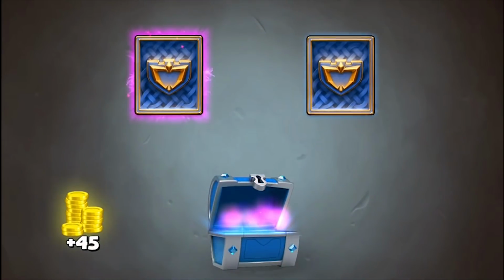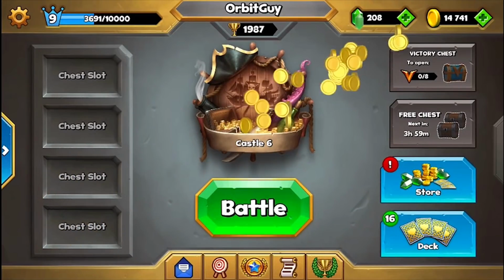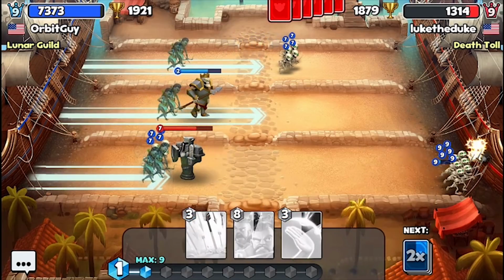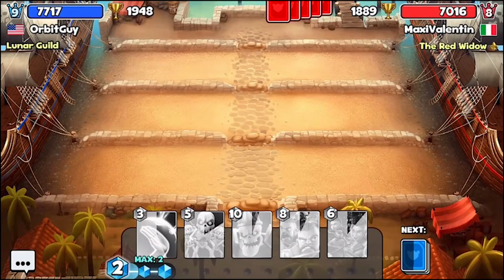Castle Crush NEW SPAM Deck!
Castle Crush Epic Strategy Game | In this video we play with a Spam deck that gets lots of low mana cards out quickly to SPAM our opponent!  We use lots of skeletons and archers with the protection card as a combo to turn weak troops into very dangerous ones!  Castle Crush is a mobile battle game where you build a deck of cards and fight other players for leaderboard points.

Laszlo - Monstercat 025 - Threshold - 21 Home (feat. Richard Caddock)
Project 46 - Continuum EP - 03 Ekho
Nigel Good - Space Cadet LP - 11 Cloudstepper

Provided by Monstercat Music License